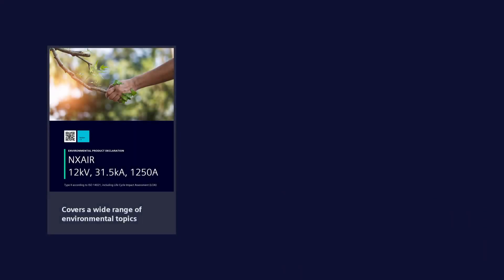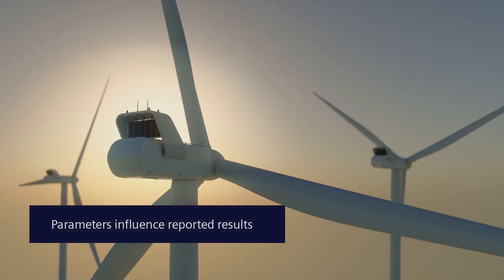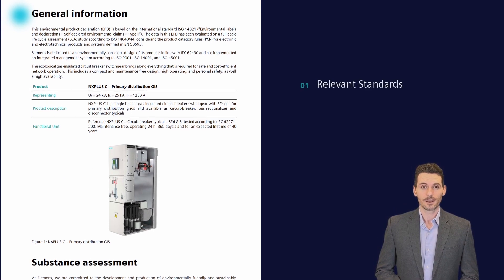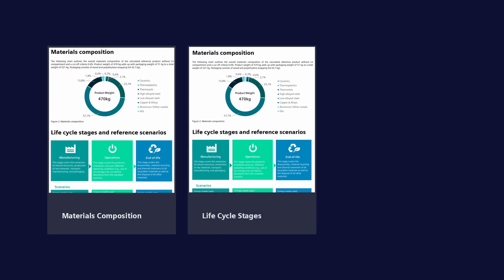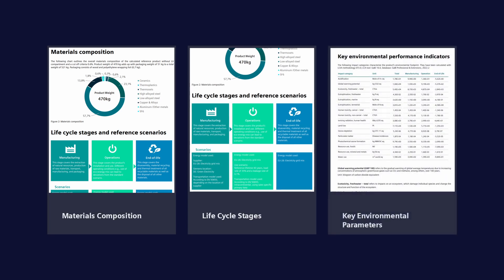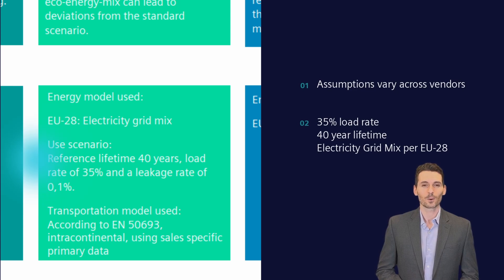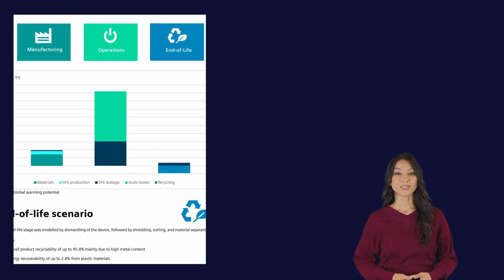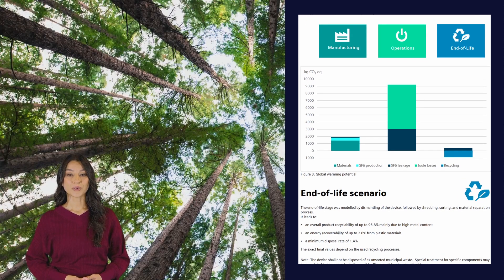How to interpret a Siemens Environmental Product Declaration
In this video, you will learn how to read an interpret a Siemens Environmental Product Declaration, which quantifies the environmental impact of a product or service throughout its lifecycle, from manufacturing to usage, to the final recycling of the product.